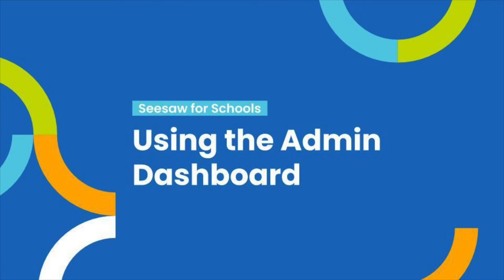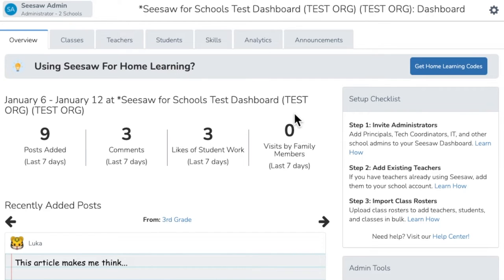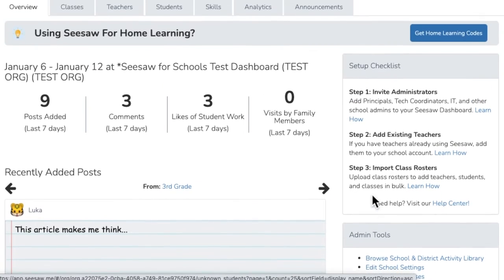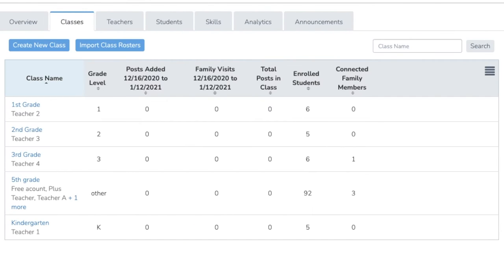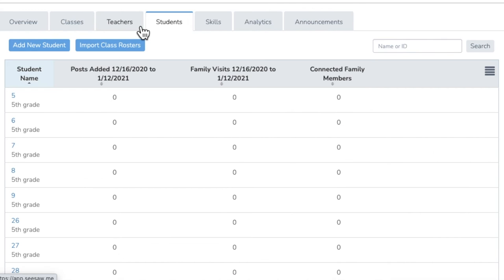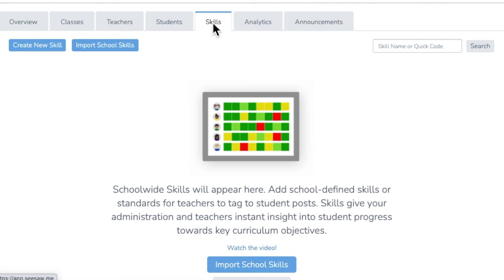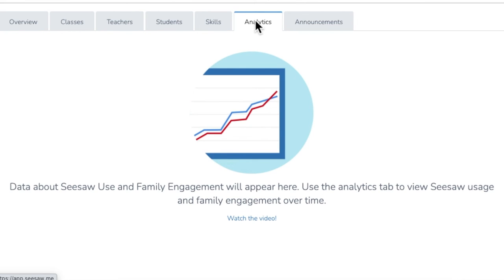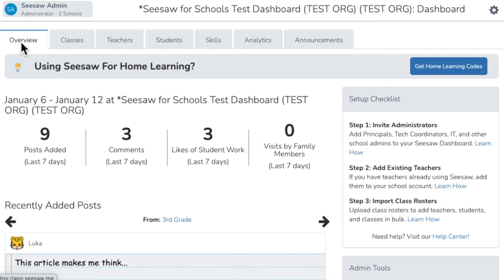The Seesaw for Schools Admin Dashboard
The Admin Dashboard gives Seesaw for Schools administrators a portal into their school. With the Admin Dashboard, admins can actively participate with teachers, students, and families and gain data-driven insights to improve engagement. Watch this video for an overview of what's possible on the Admin Dashboard.

- Overview tab: See weekly stats and recent activity. Access Admin Tools.
- Classes tab: See usage by class, like student and family engagement. Click on a class to virtually visit the class.
- Teachers tab: See usage by teacher.
- Students tab: See usage by student. Hover over a student name to Edit Student. Export a list of all student accounts by clicking the four horizontal lines in the top right.
- Skills tab: Bulk import and manage Skills at the school level.
- Analytics tab: See usage in different views.
- Announcements tab: Send messages and multimodal attachments to teachers, students, and/or families. Note that replies are not supported at this time.

Find essential technical steps and resources for administrators